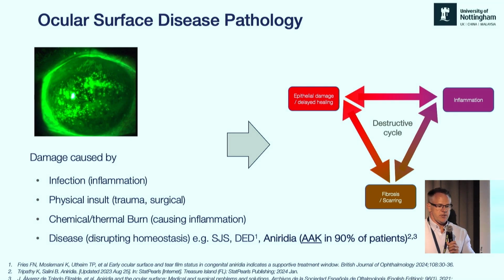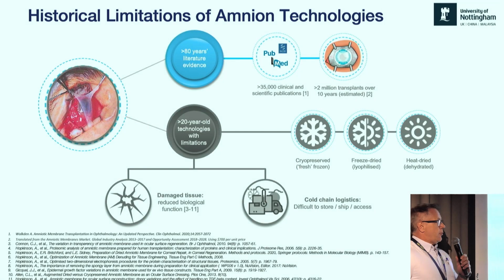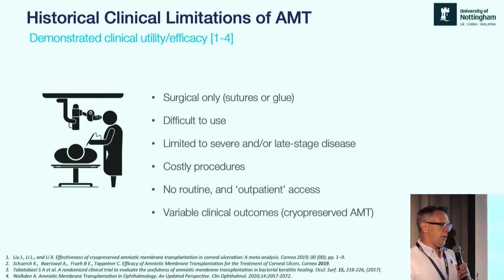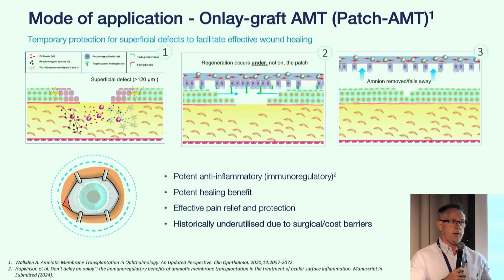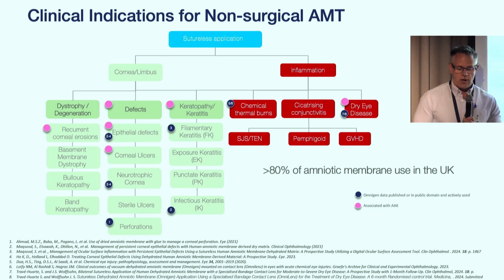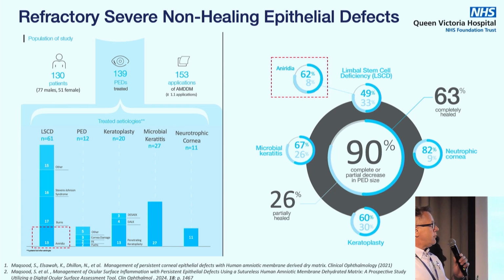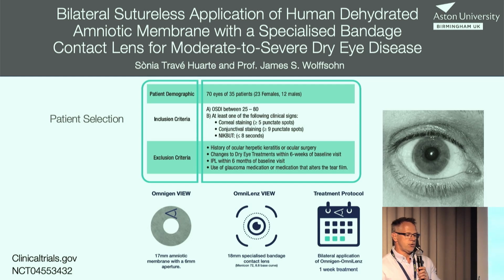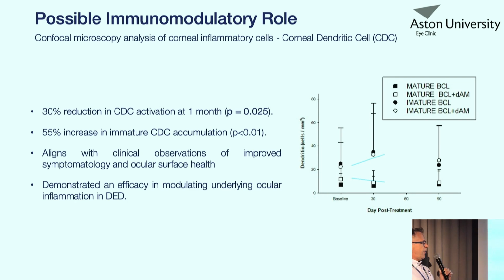Euro Aniridia Conference 2024 | Day 3: #03. Innovations in transplantation - Prof. Hopkinson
This is the session dedicated to the new therapies for aniridia hosted during the European Aniridia Conference 2024 held in Stockholm from May 31st to June 2nd.

Speaker: Andrew Hopkinson, Assoc. Prof., University of Nottingham, United Kingdom

Biopic:
Dr. Andrew Hopkinson, PhD, serves as the Chief Scientific Officer and founder of NuVision, and holds an honorary position as Associate Professor at the University of Nottingham. With 18 years in translational research in ophthalmic regenerative medicine at the University’s Centre For Eye Research, Andrew’s work has significantly advanced therapies for ocular surface repair and visual rehabilitation. His research primarily focused on amniotic membrane properties, leading to the innovative Tereo process and Omnigen production. Dr. Hopkinson has pioneered groundbreaking discoveries, such as a dehydrated human cornea and corneal-derived stem cell therapy, progressing from concept to pre-clinical stages. His academic career boasts over 50 scientific publications, 4 patents, and aims to develop a future portfolio of Biotherapies for clinical translation at NuVision.

Innovations in sutureless transplantation of amniotic membrane for the outpatient management of ocular surface diseases.

Abstract of presentation
The use of human amniotic membrane (AM) in clinical ophthalmology has seen a significant rise, particularly with the advent of sutureless application methods. Recognised for its anti-inflammatory, anti-angiogenic, anti-fibrotic, and wound-healing properties, AM is now extensively utilised in treating both acute and chronic ocular surface diseases (OSD). Omnigen®, an innovative dehydrated AM product, addresses the limitations of traditional products, offering an accessible, effective, and user-friendly ‘off the shelf’ treatment option. The noval application of Omnigen with OmniLenz®, a bespoke contact lens, allows for sutureless, outpatient application, streamlining and advancing the treatment of OSD. This session explores the scientific foundation and clinical outcomes of this novel transplantation technique, underscoring its importance in enhancing OSD management.